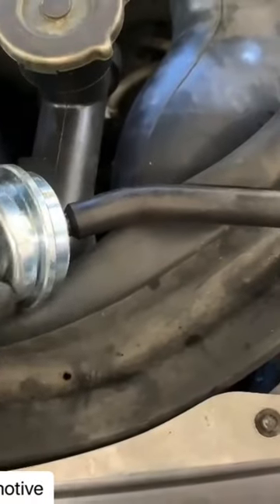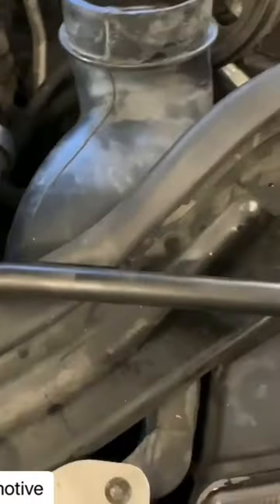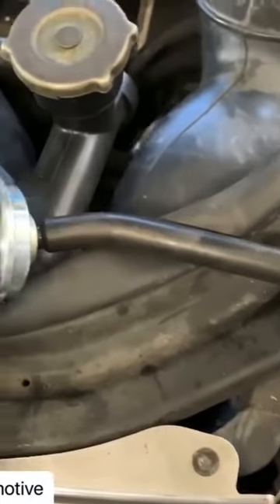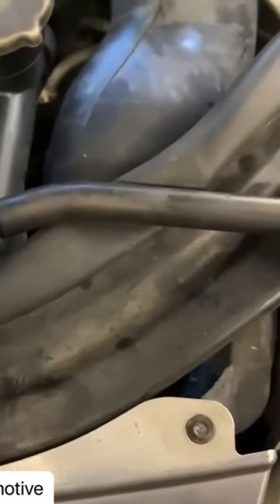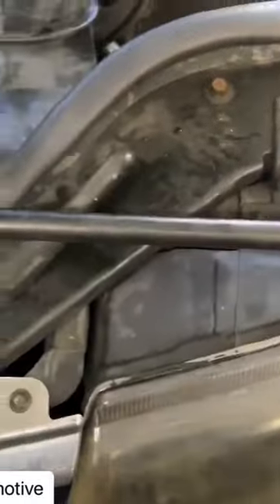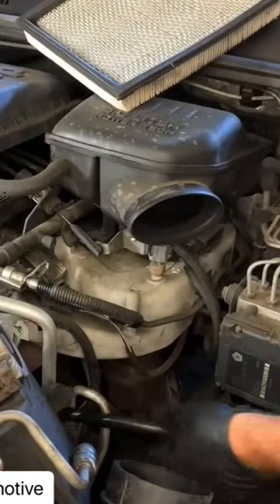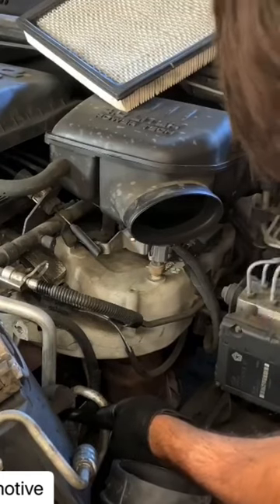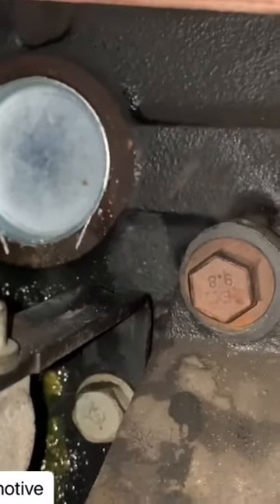Freeze Plug Install Tip